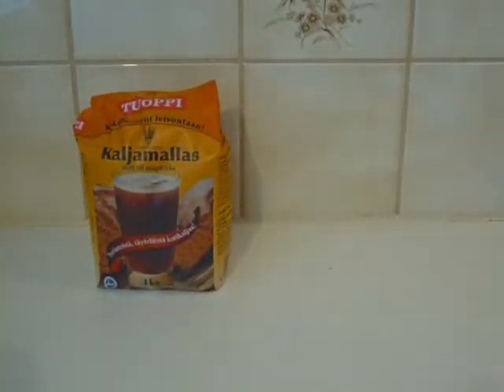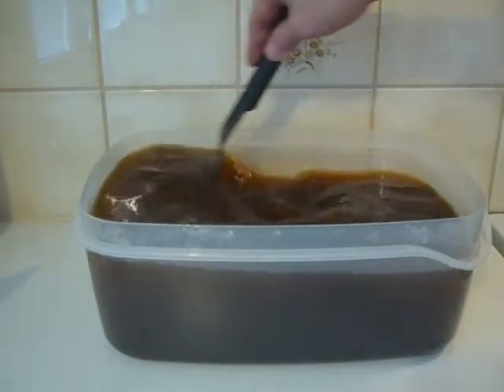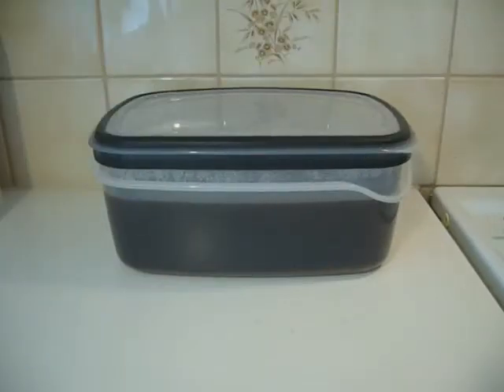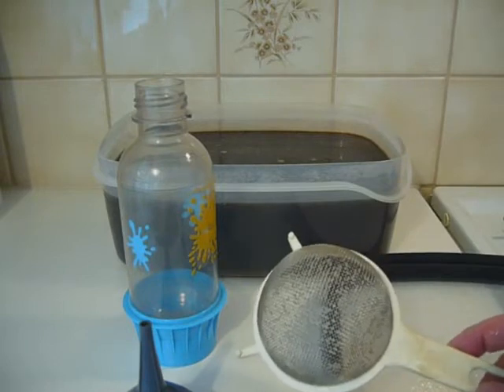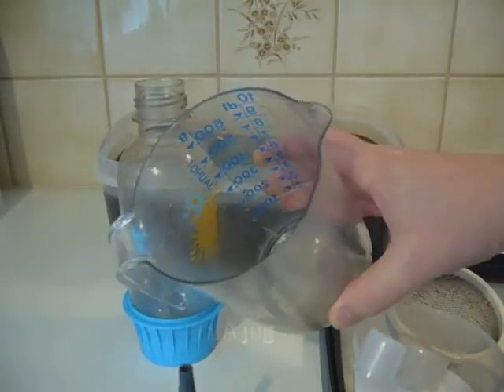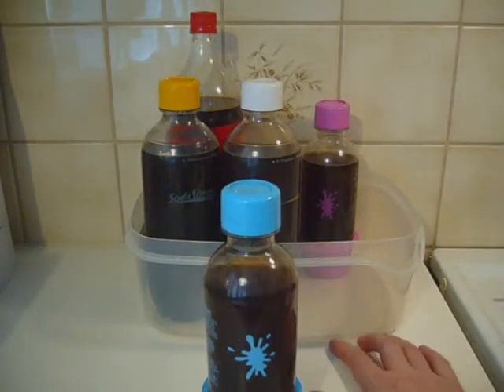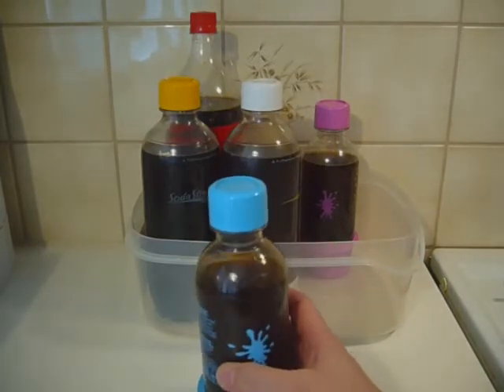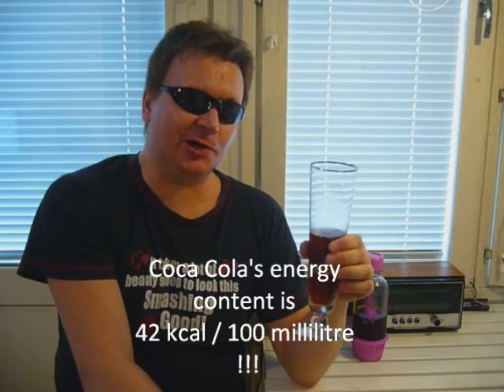"The Making Of MyVinylBeer" documentary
Hi VC!
Second attempt and this time I removed any music.

This video contains "The Making Of MyVinylBeer" documentary. No music or any releases in this video (SORRY)!

Jarkko / MyVinylBar